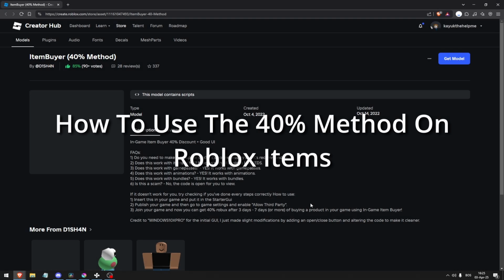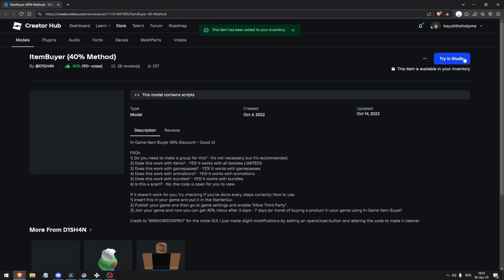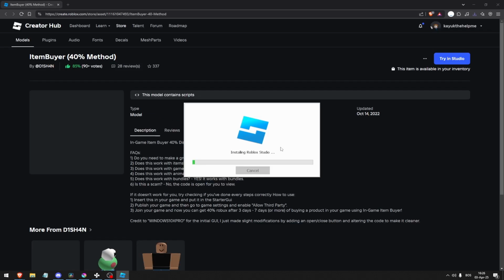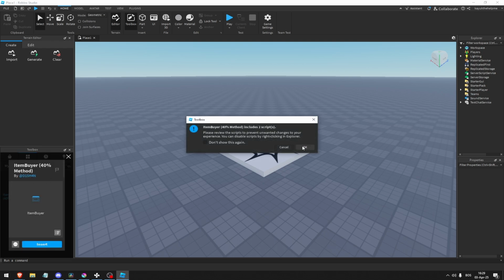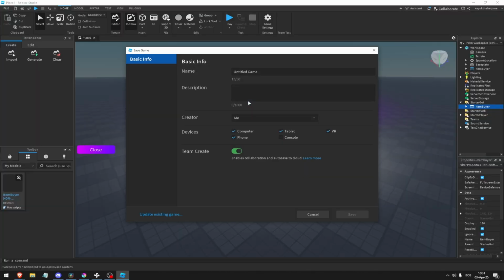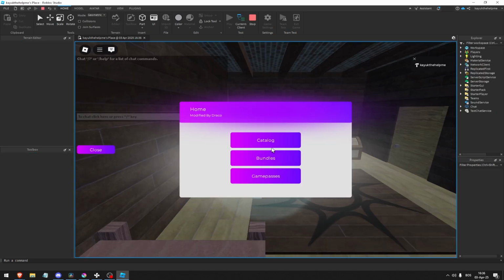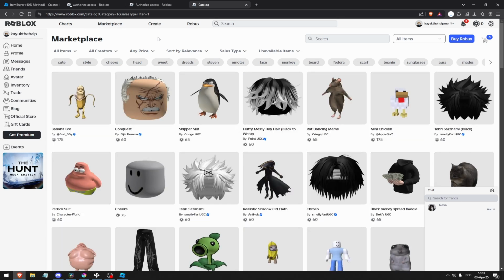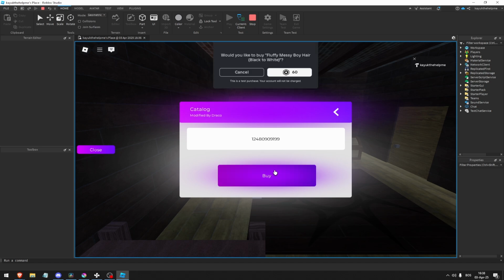How To Use The 40% Method On Roblox Items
In this video I show you How To Use The 40% Method OnRoblox Items

Just search item buyer 40 method in the roblox store.